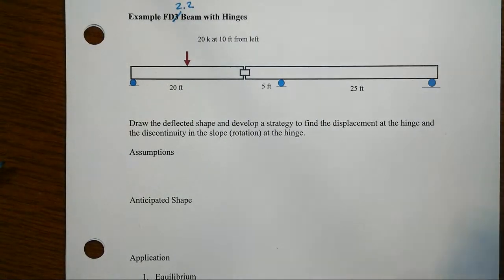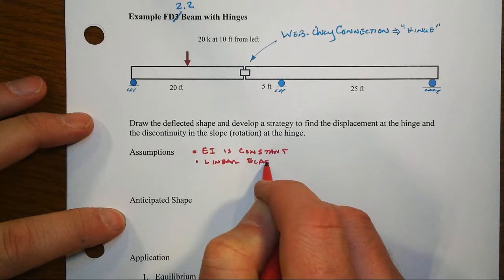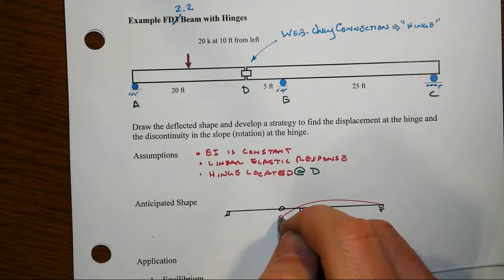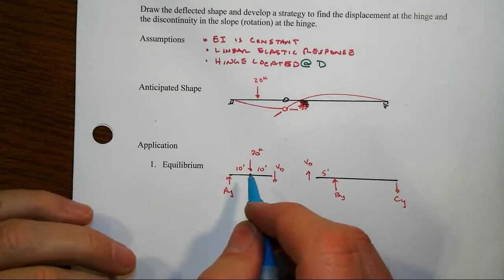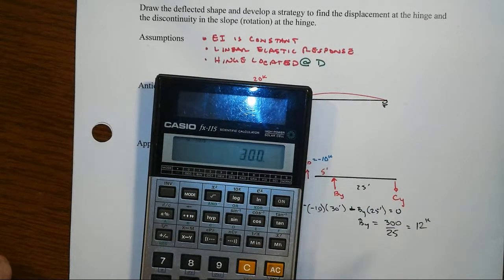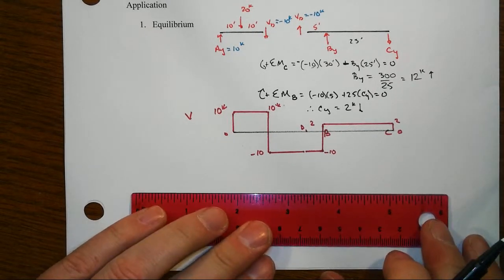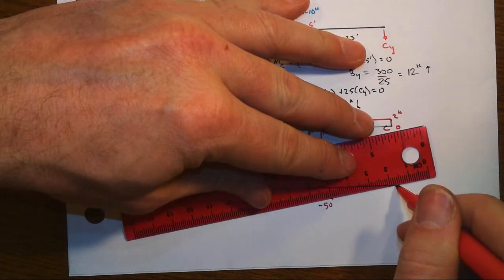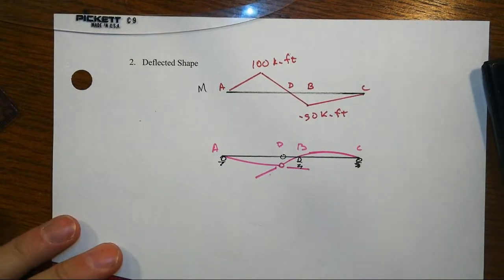Moment Area Example FD2 2 Beam with Hinge Part 1 Set up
How to handle a hinge in the moment area method for the deflections of a beam is illustrated in this example.  Part 1 is the Setup, Part 2 contains the Strategic details.